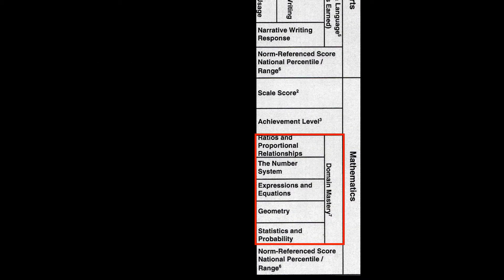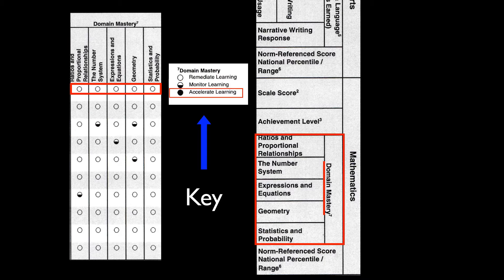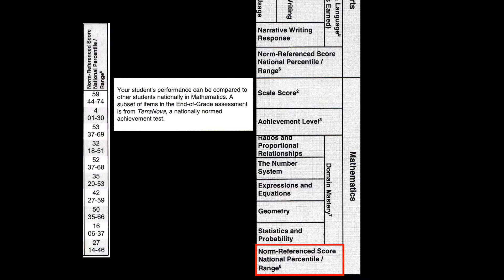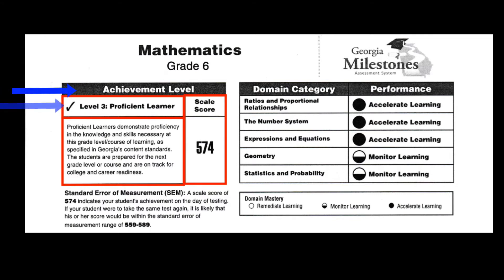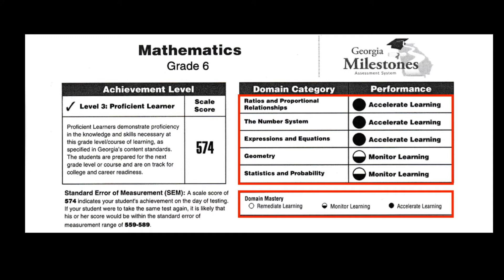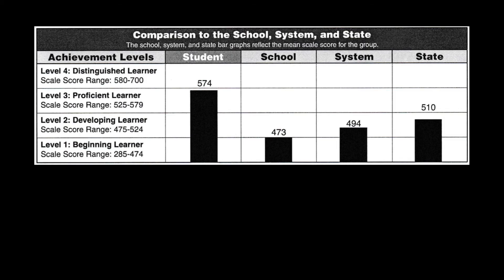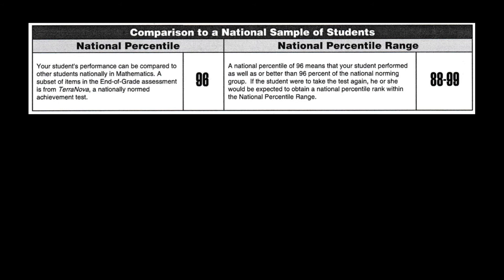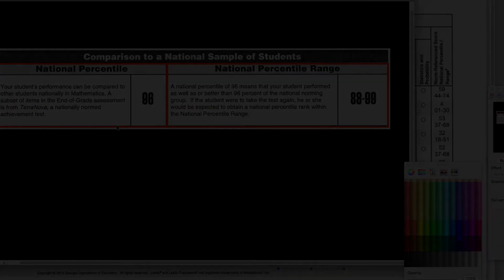Understanding the Milestone Results Basics